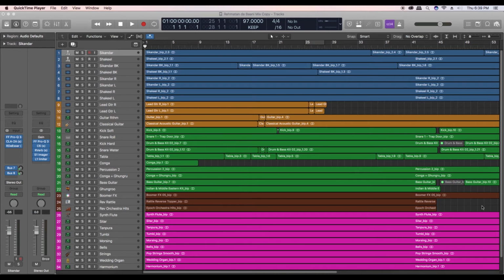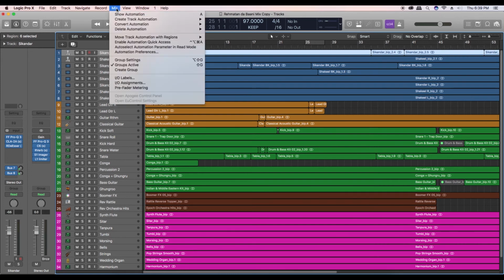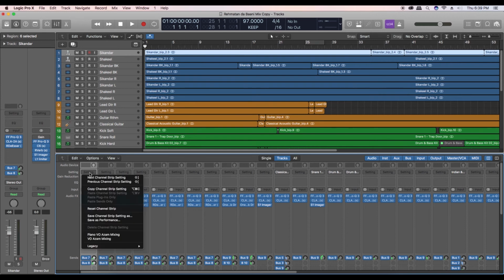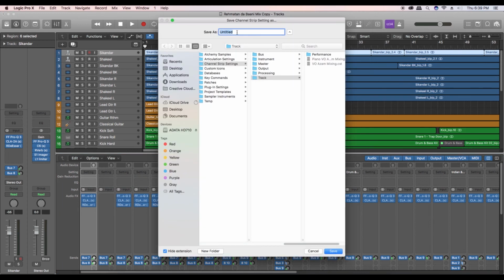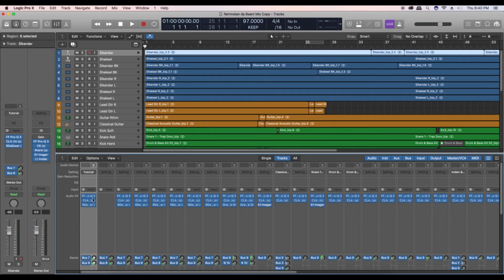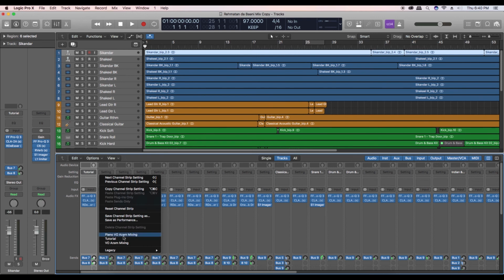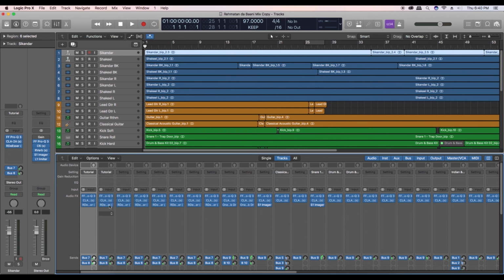How to SAVE a CHANNEL STRIP in Logic Pro X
This is a tutorial which teaches how to save a chain of plugins with the setting you want. So that you can apply them on other tracks and projects, without setting the plugins up again.